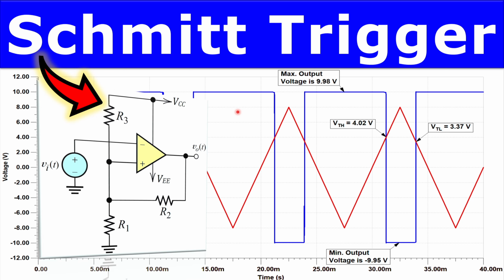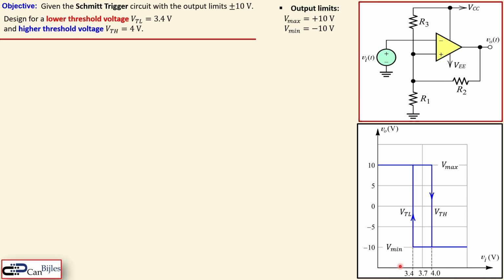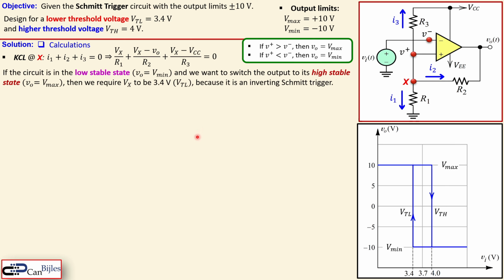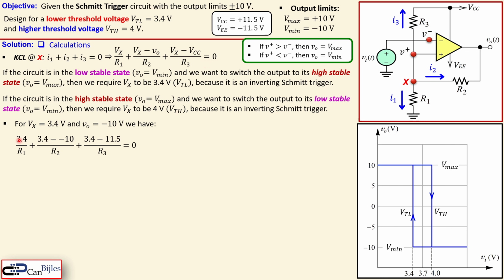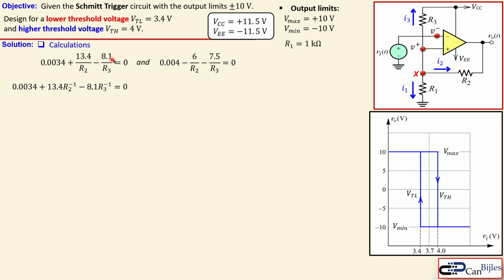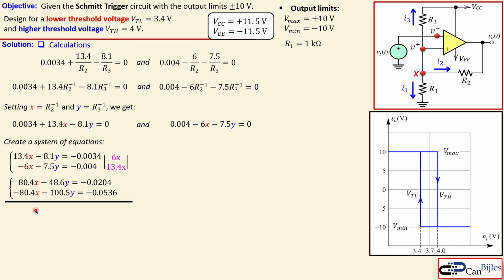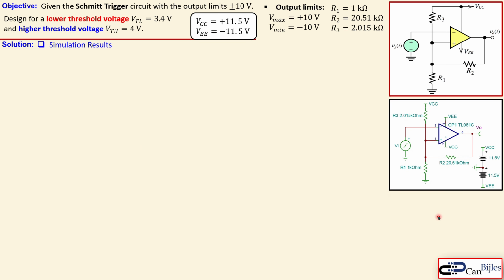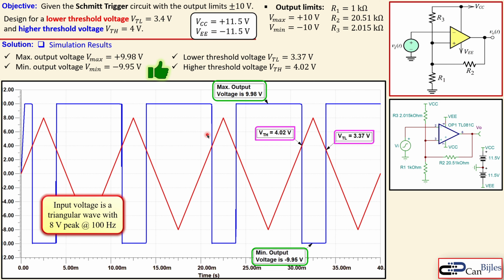Inverting Schmitt Trigger - Asymmetric Threshold Levels ⭐ Derivation, Design Example & Simulation 👍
In this video, we will discuss an inverting Schmitt Trigger circuit having asymmetric threshold voltages. The circuit is formed using an operational amplifier and three resistors.

We will discuss a design example where we set up the equations for the required threshold voltages (3.4 V and 4 V). We will also discuss the effect of voltage losses in the op-amp and how to manage the required output voltage levels. We will work out the calculations step by step and verify our calculations in TINA-TI Spice simulations.

🎯 Outline:
⏩00:00:00 Introduction
⏩00:00:29 Problem Description
⏩00:02:20 Design Example - Calculations
⏩00:13:00 Design Example - Simulation Results in TINA-TI SPICE